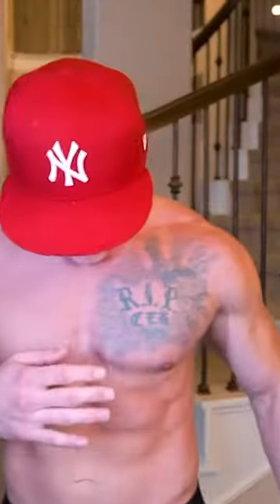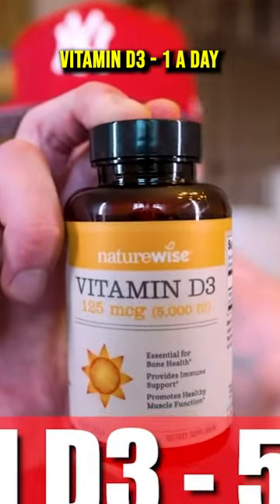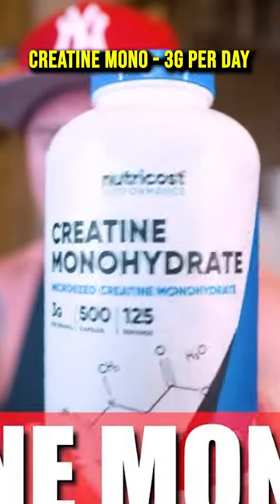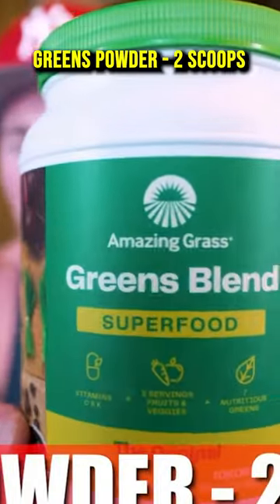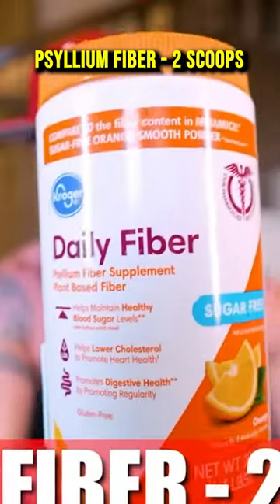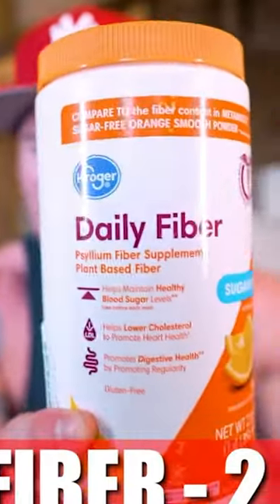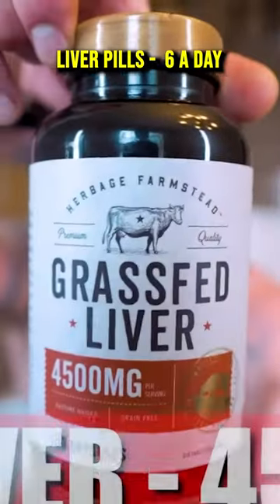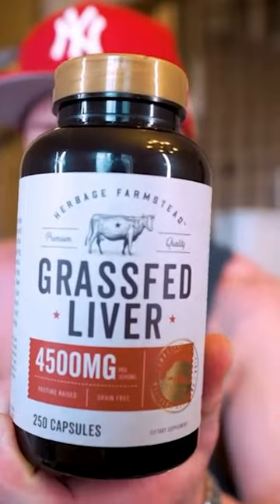My DAILY Supplements To STAY SHREDDED